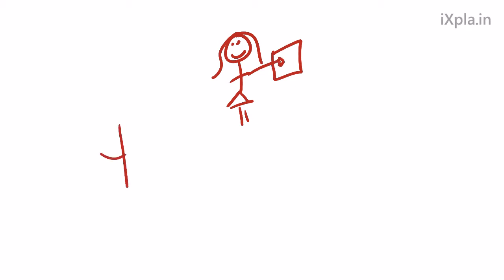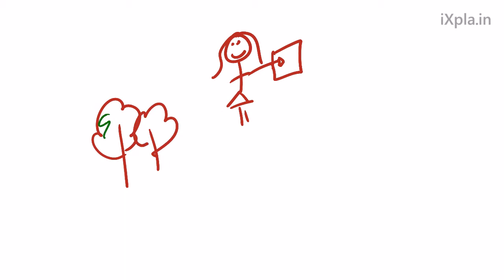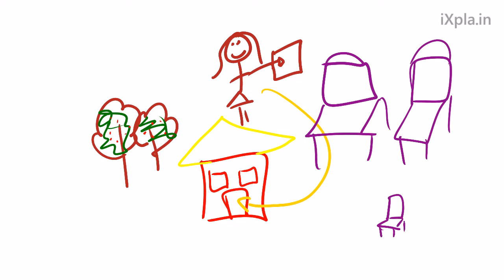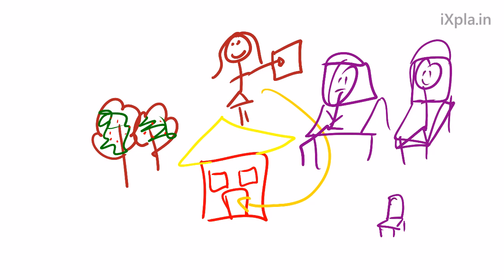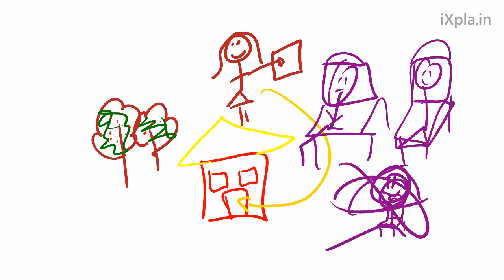Testing Out an App | ixplain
My brother showed me this cool app on windows 8 and it works awesome with the surface pro!